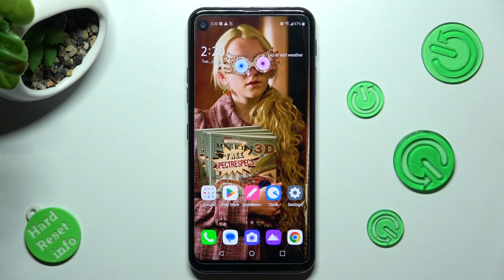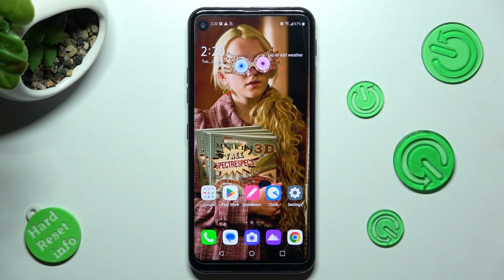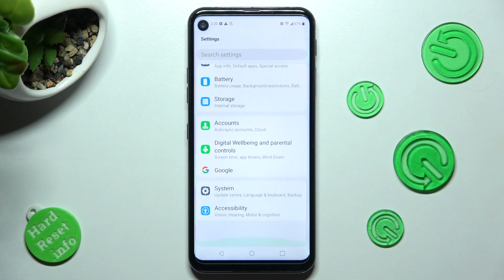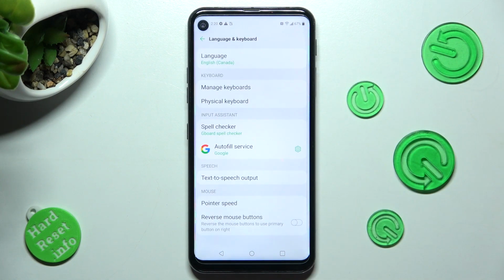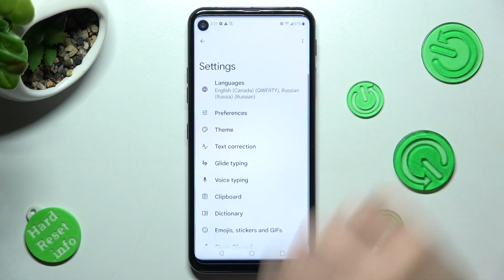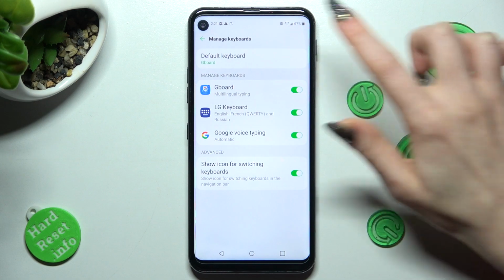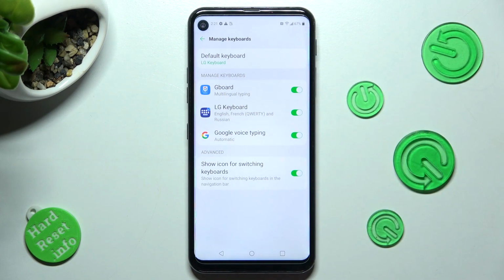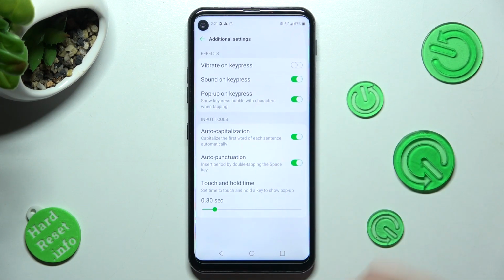Switch On/Off Auto-Correction Mode - Keyboard Customizations on LG Q70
Find out more info about LG Q70:
Hi, dear friends! Today we're going to talk about the LG Q70 phone and its keyboard settings. Remove our video and find out how to enable the Autocorrect feature, which corrects any mistakes you make in the text. Simply go to your device's main customizations, open the Text Correction section and control the Auto-Correct option using the switch opposite. Easy setup!

How to manage Keyboard Settings on LG Q70? How to manage Text Correction Settings on LG Q70? How to activate Automatic Correction on LG Q70? How to disable Auto-Correction on LG Q70?